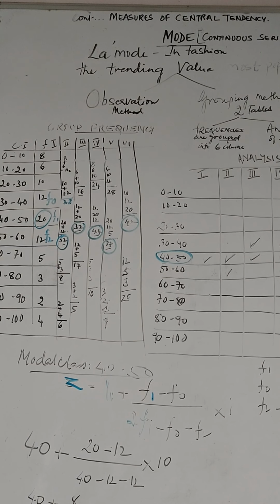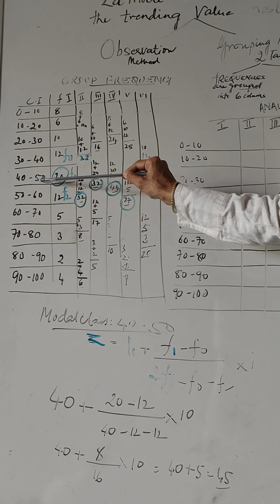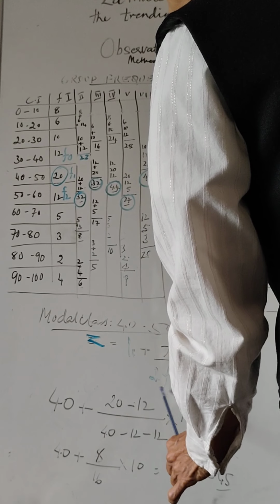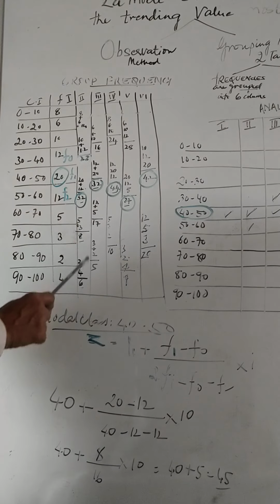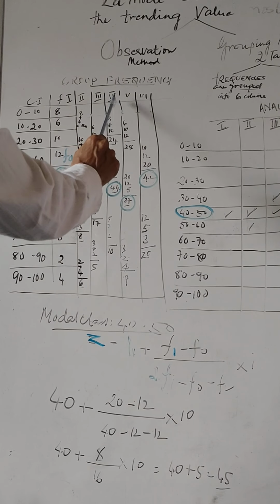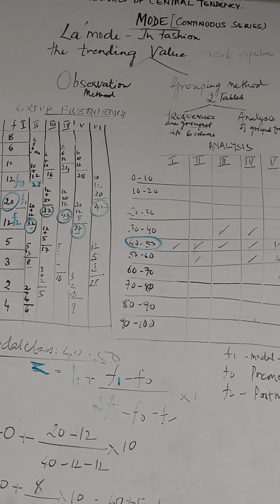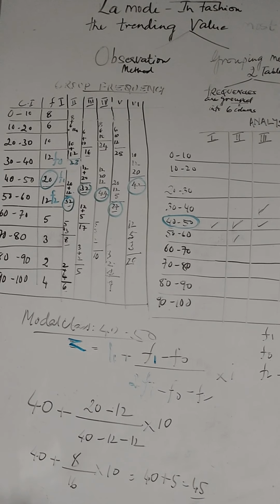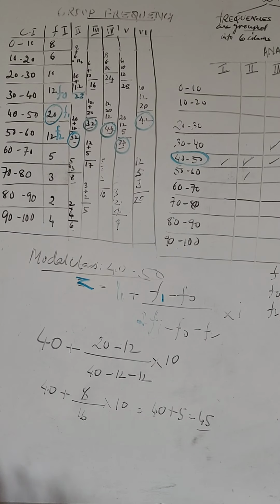Class XI: Mode in Continuous Series